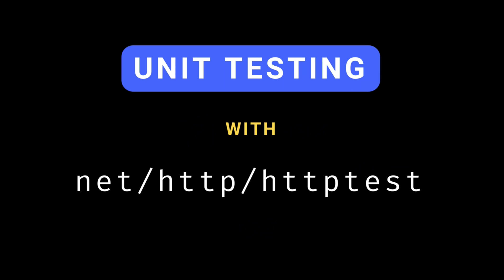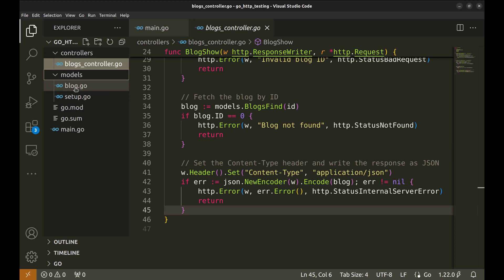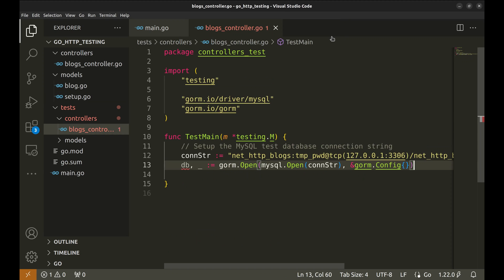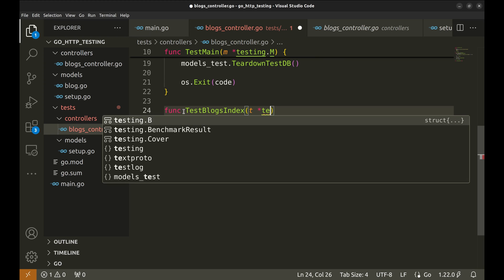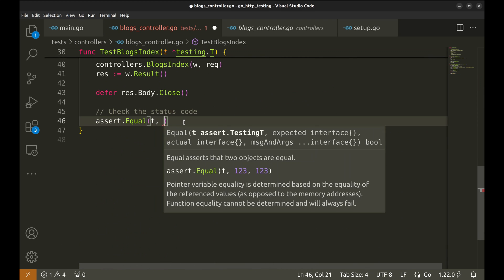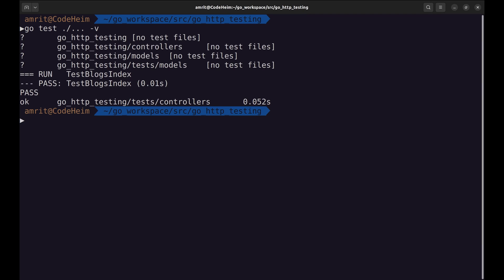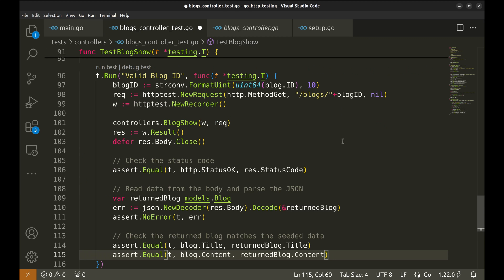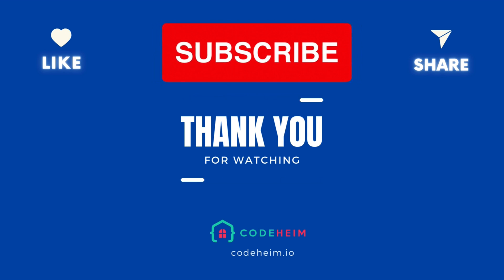#53 Golang - API Testing in Go with net/http/httptest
In today's episode, we will learn API testing using Go's net/http/httptest package. If you're building web applications or APIs with Go, writing unit tests is essential for ensuring your code is robust and reliable.

In this tutorial, we'll walk you through how to write unit tests for your API endpoints using the net/http/httptest package. You'll learn how to:

- Set up test servers and mock HTTP requests
- Verify responses and handle different scenarios
- Utilize Go’s net/http/httptest tools for comprehensive testing

By the end of this video, you'll have the skills to test your Go applications like a pro! 💪

Timestamps:
00:00-01:05: What is net/http/httptest?
01:05-02:47: Intro to the application and APIs
02:47-03:33: Setting Up directories for tests
03:33-06:35: Setting up resourses for testing
06:35-11:43: Writing Your First Test
11:43-13:07: Testing Different Scenarios and Edge Cases
13:07-15:50: Tests for an API with params
15:50-16:14: Conclusion

Whether you're a seasoned developer or just starting with Go, this video is packed with valuable insights and tips to enhance your API testing skills.